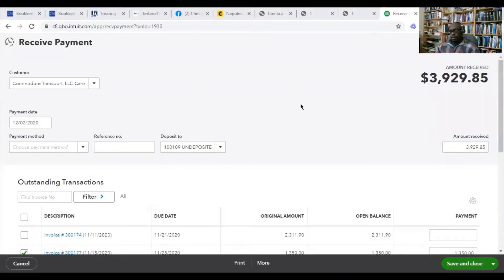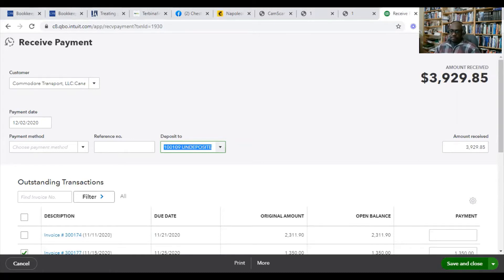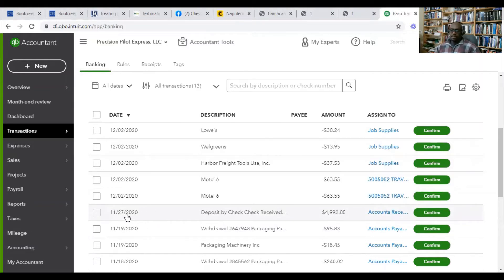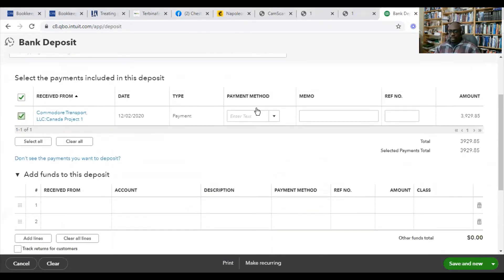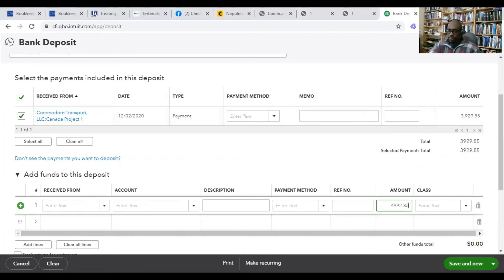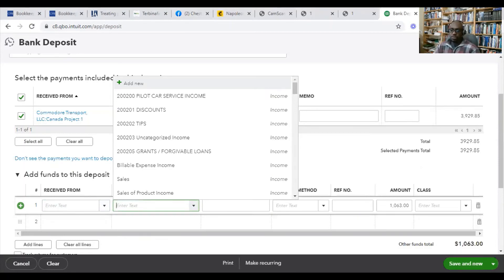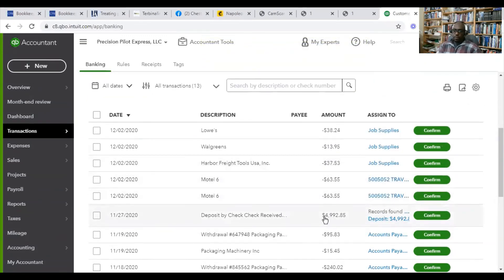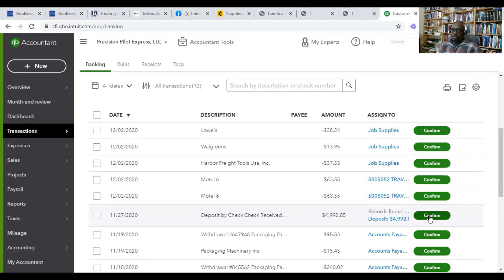Fixing duplicate income deposits in Quickbooks Online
A good workflow can save you time and headache in your accounting. Undeposited Funds is a COA that, for many small business owners, just sits there unused and not understood. This video shows how understanding how to use this helps alleviate common problems.

If QuickBooks is confusing, stressful, or just something you don't want to deal with, we can help. Get on a call with our team today to gain clarity, reduce the stress/headache, and confusion when it comes to using QuickBooks Online to manage your business.